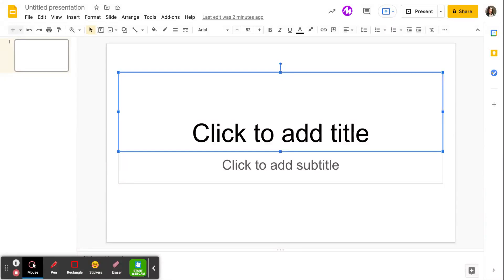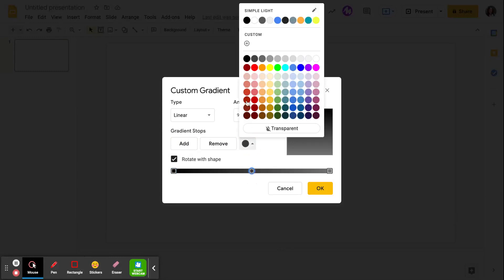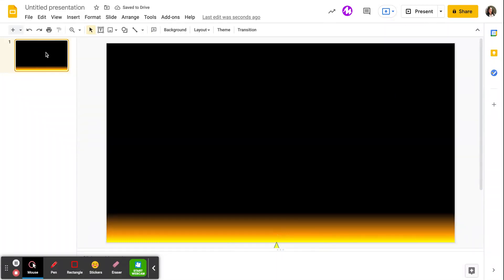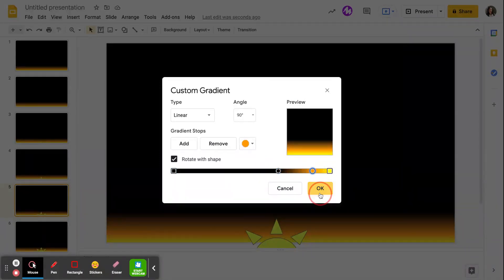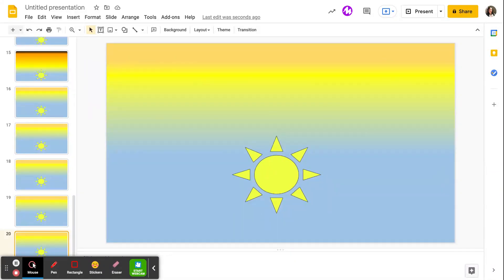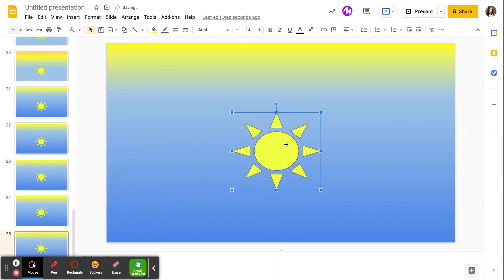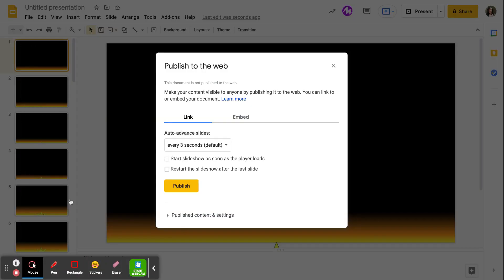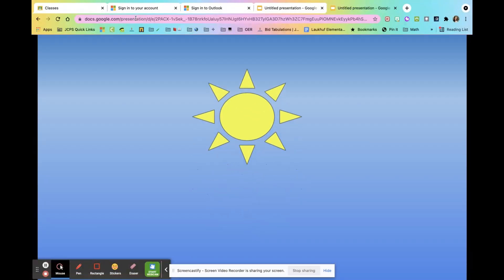Stop Motion Animation with Google Slides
Creating simple stop motion animations with Google Slides